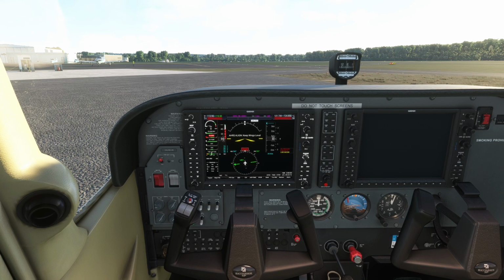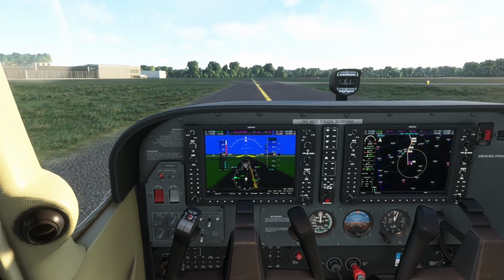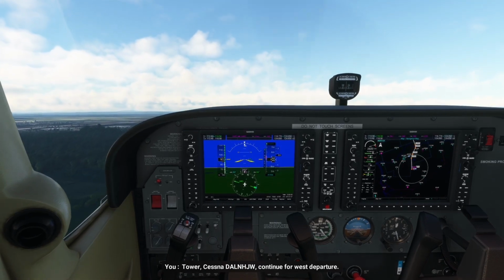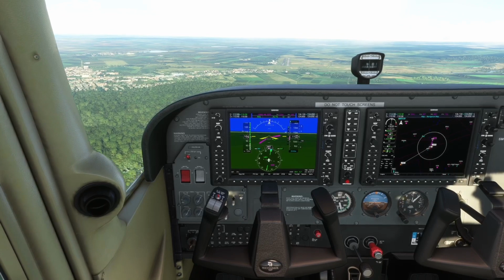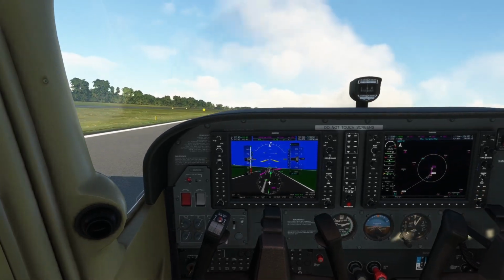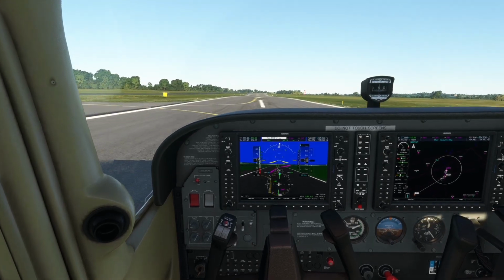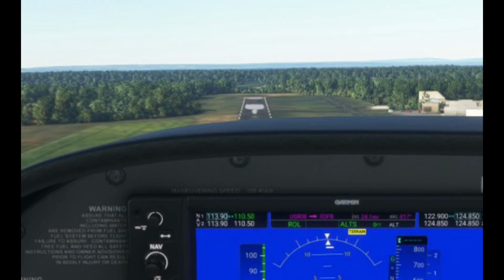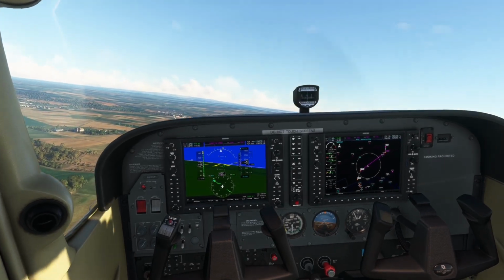MSFS Re-creation of “FULL Flight in the Cirrus SR20” but in a C172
This is a MSFS recreation of one of Swiss001’s videos. Original video linked in comments